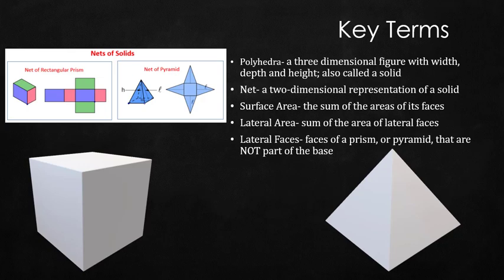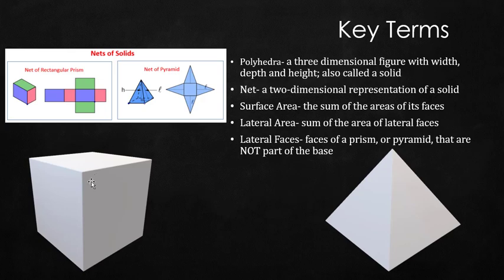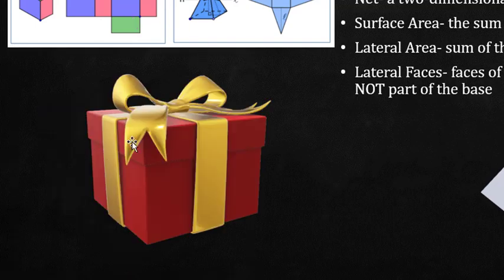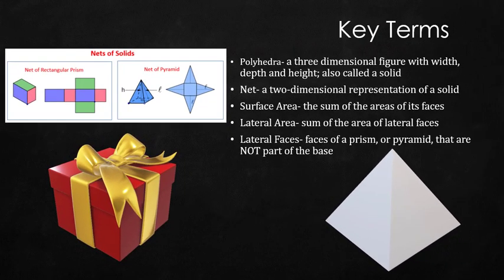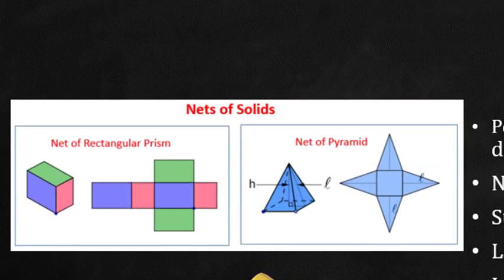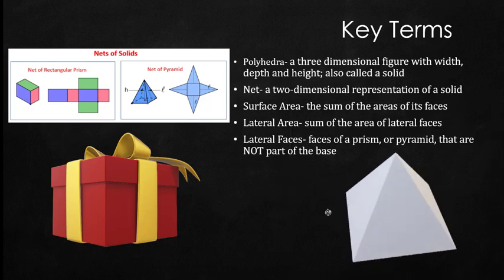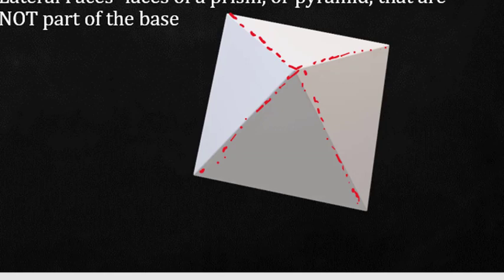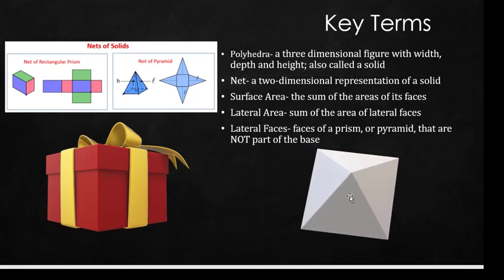pyramids and prisms surface area net key terms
This video lesson will help you understand how to find surface area of prisms and pyramids using the net method